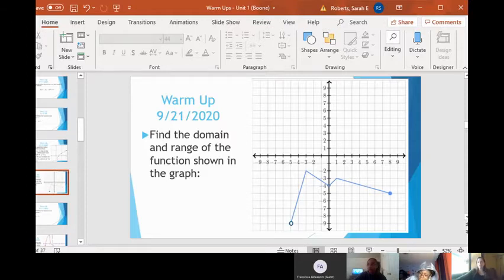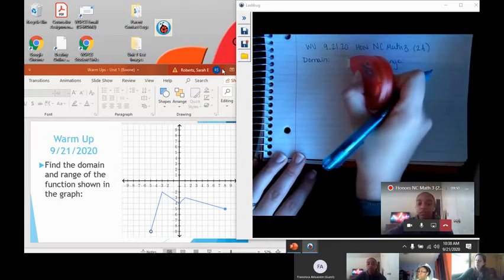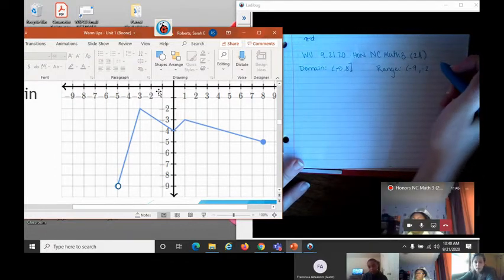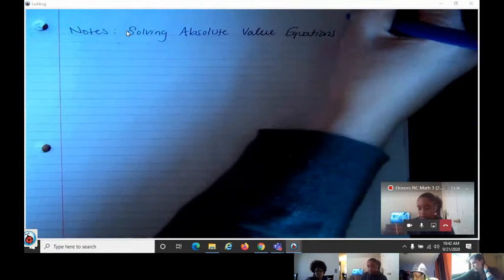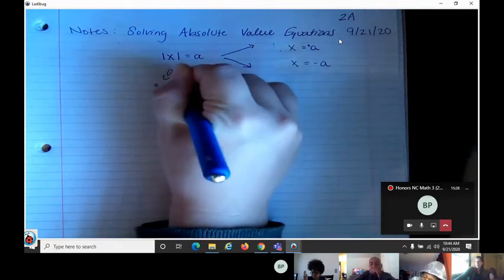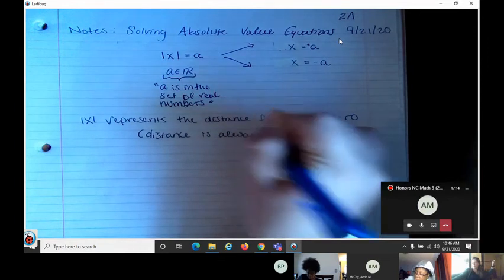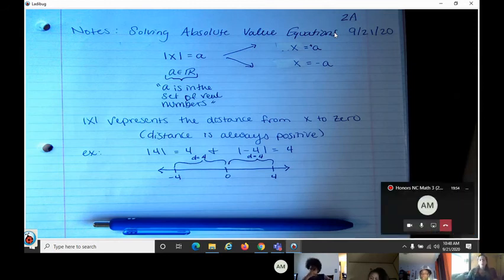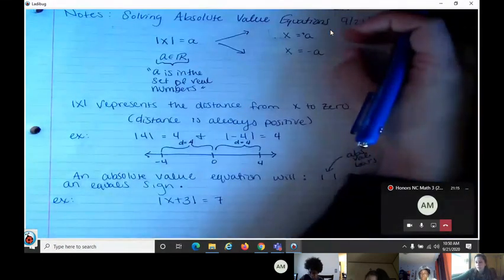Hon NC Math 3 (2A) 9.21.20 (Part 1)